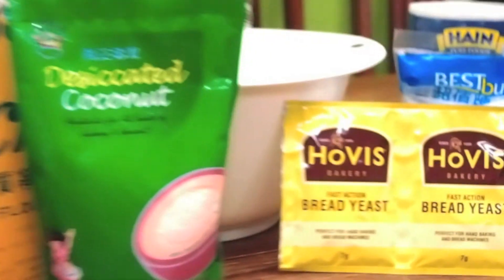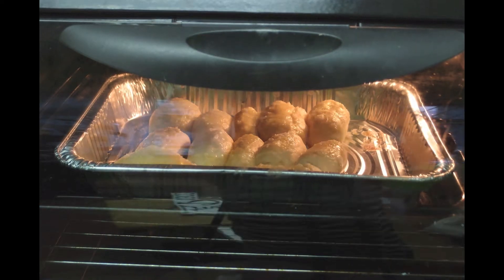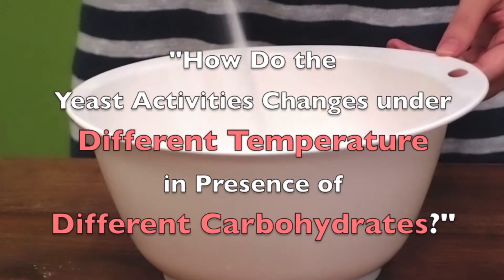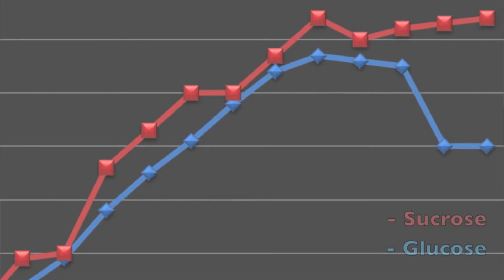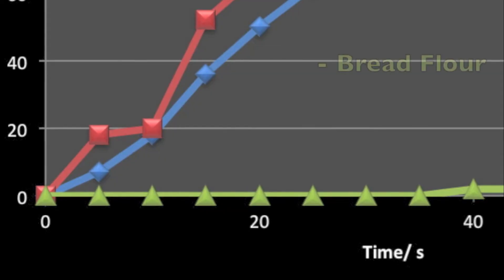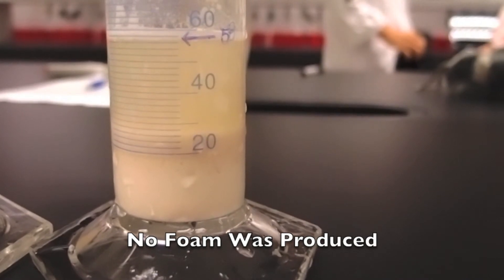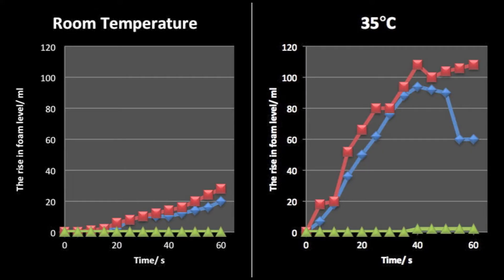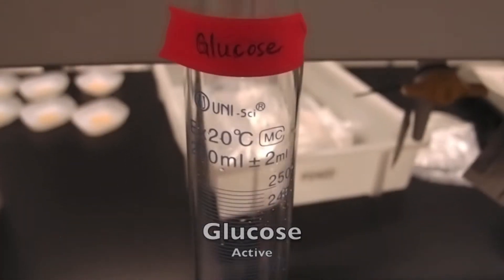How Yeast Activities Relate to Bread Making TF1_Twinnie TF1_Soyu T01_Venus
Yeast is usually added in the progress of bread making. But how does yeast actually function? Let's Watch this video